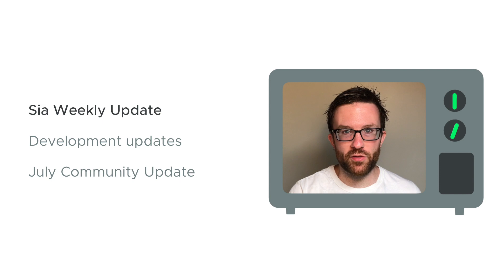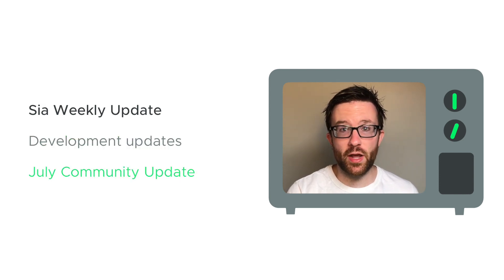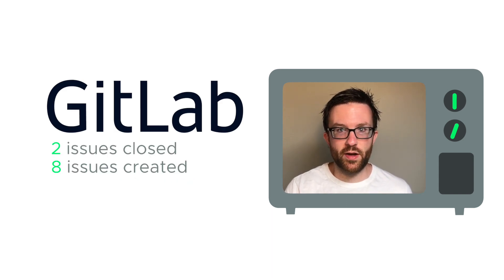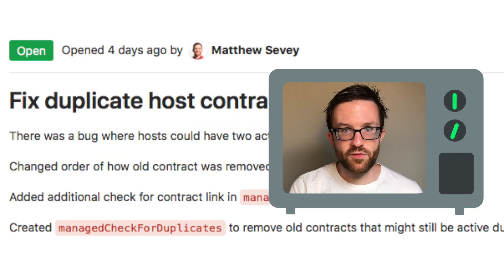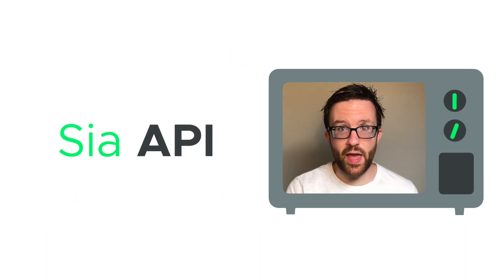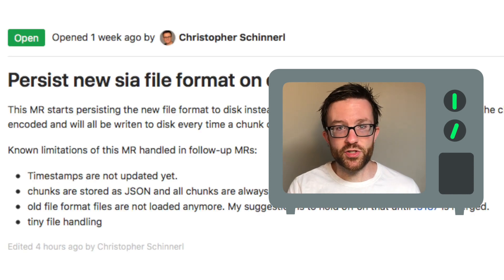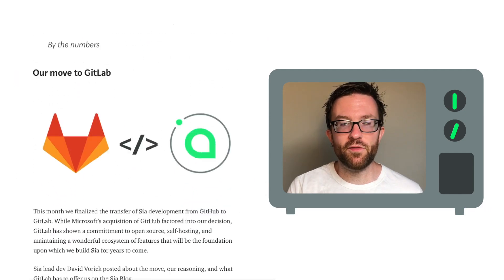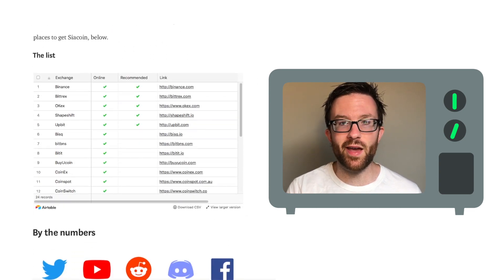Sia Weekly Update - Week of July 29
00:10 Sia's GitLab

00:18 Eddie fixes how contract renewals are shown

00:22 Matt fixes a bug

00:32 Chris persists

00:38 The July Community Update